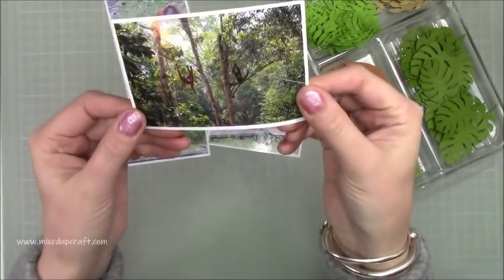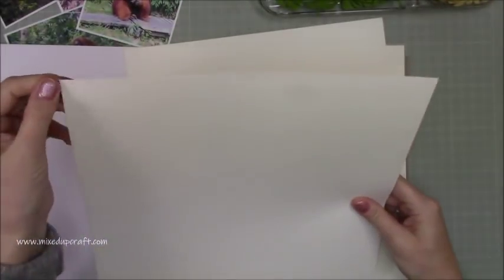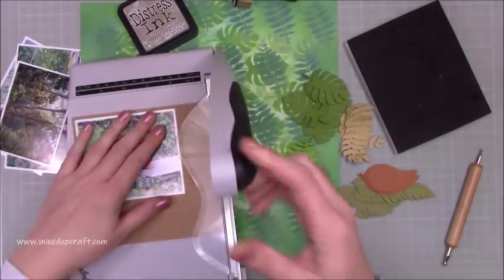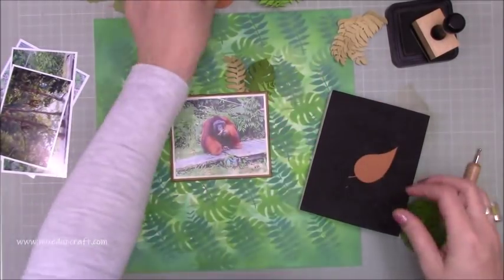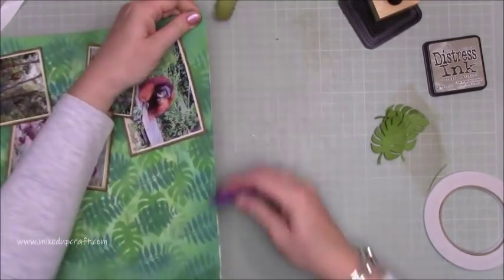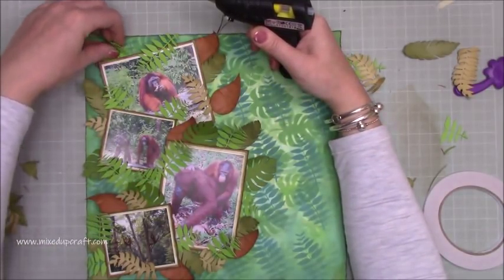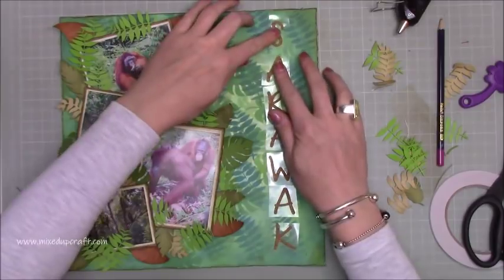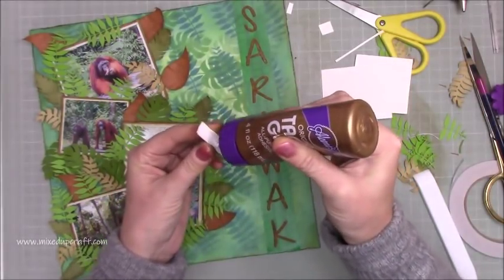Borneo Sarawak Scrapbook Layout | Process Video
Sam